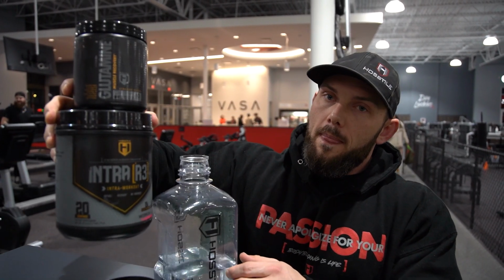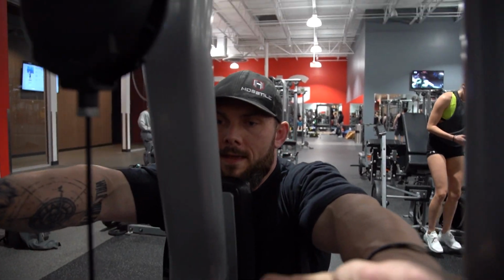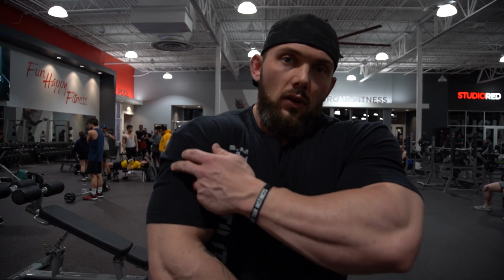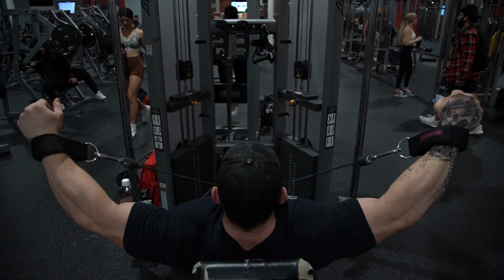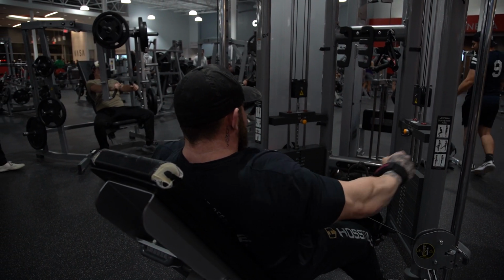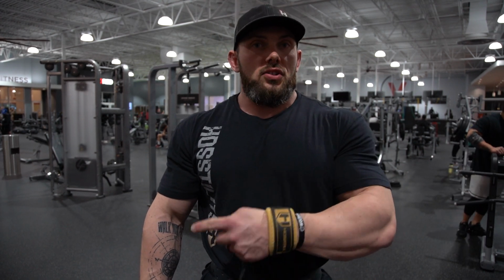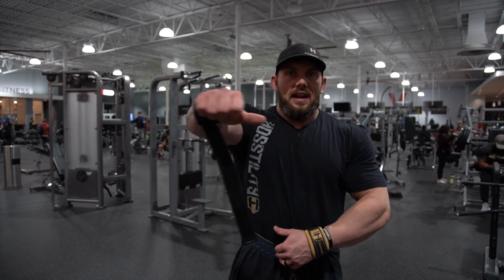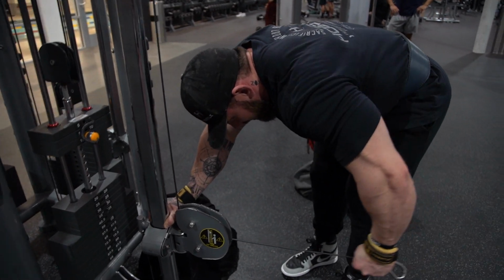Nathan Epler's Offseason Shoulder Workout | HOSSTILE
Build bigger shoulders with IFBB Pro Nathan Epler’s off-season shoulder workout to build muscle.